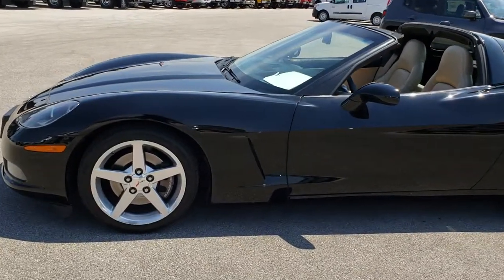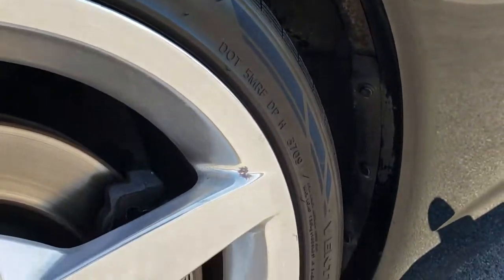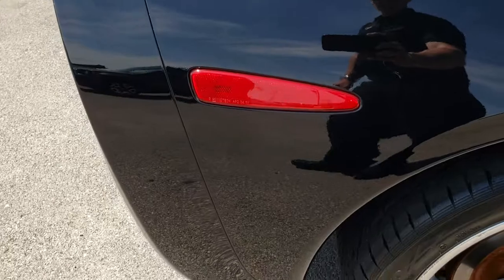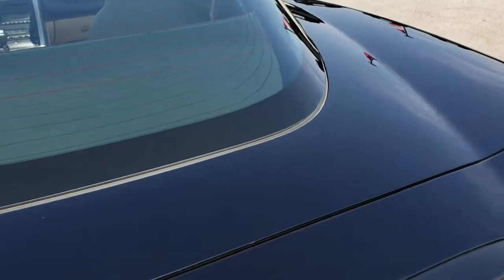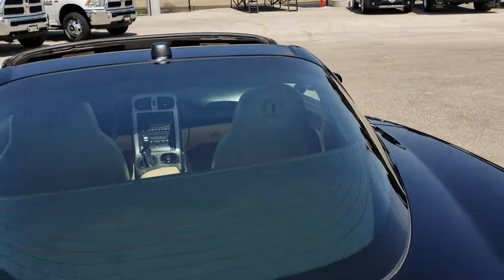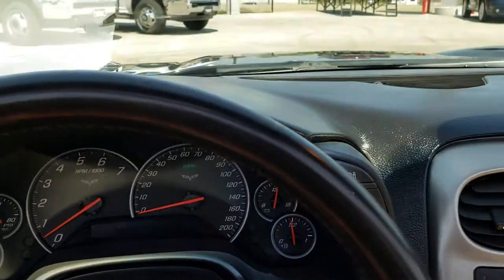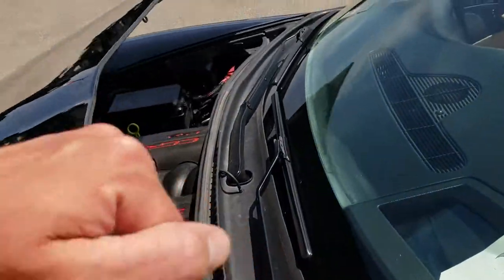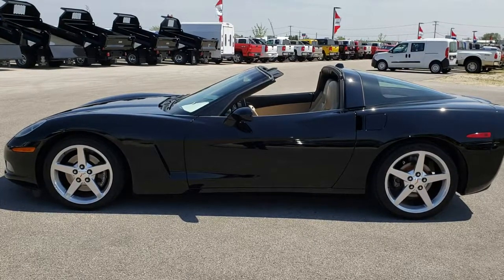2005 USED CHEVROLET CORVETTE GLASS TOP AUTO BLACK WALKAROUND SOLD! 9535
STOCK: 9535
PRICE: $24,499
MILES: 34,561
MAKE: CHEVROLET
MODEL: CORVETTE
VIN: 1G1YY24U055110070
LOCATION: FOND DU LAC OSHKOSH WISCONSIN, 54937 TRUCKS ON 41

CLEAN TITLE HISTORY! 6.0 Liter V8 LS2 Engine, TWO DOOR WITH REMOVABLE GLASS ROOF, HEADS UP DISPLAY, TAN LEATHER, HEATED SEATS, 6 CD BOSE, AUTO, RWD, Two Door Coupe with Removable Glass Roof, Automatic Transmission Center Console Shifter, Rear Wheel Drive RWD 4x2 Two Wheel Drive, Dual Rear Exhaust, Dual Power Heated Seats, Non Smoker, Tan Leather Seats, Bucket Seats, Memory Driver's Seat, Power Mirrors, Stabilitrak Traction Control, Hankook Vnetus 285/35 ZR19 Rear Tires and 245/40 ZR 18 Front Tires, Factory Polished Aluminum Rims Premium Wheels, Four Wheel Disc Brakes, Fog Lights, HID High Intensity Discharge Headlights, Chrome Tipped Exhaust, AM / FM Radio Tuner, Sirius/XM Satellite Radio Capabilities Sirius / XM, 6 Disc in-dash CD Changer CD Player, Bose Premium Audio Sound System, Keyless Entry System, Push Button Start, Rear Window Defroster, Driver and Passenger Front Air Bags, Side Curtain Air Bags SRS Safety Restraint System, Homelink System with Three Programmable Buttons for Garage Doors, Lighting Systems & Security Systems, Compass, Outside Temperature Display and Mileage Display, Dual Multi-Zone Climate Control , Heads up Display, Factory Floormats, Weathertech Floormats, Air Conditioning AC, Cruise Control, Power Locks, Power Windows, Tilt Steering Wheel, Automatic Headlights Autolamp, Black,

STOCK: 9535
PRICE: $24,499
MILES: 34,561
MAKE: CHEVROLET
MODEL: CORVETTE
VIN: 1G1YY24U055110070